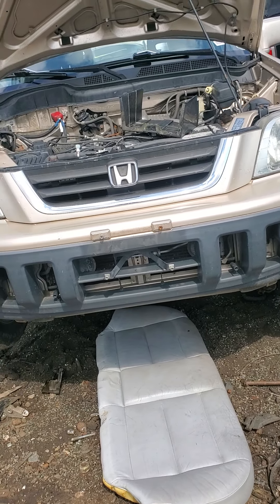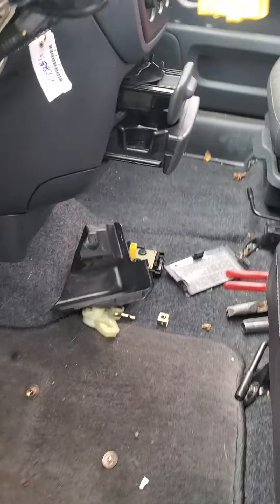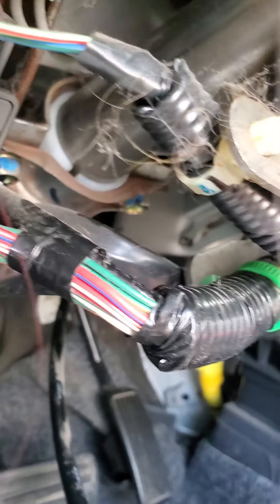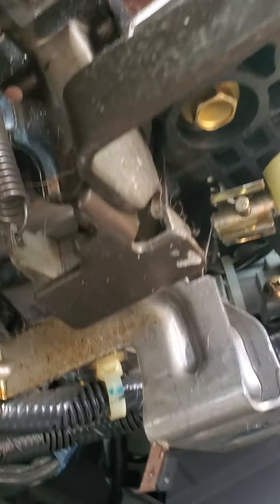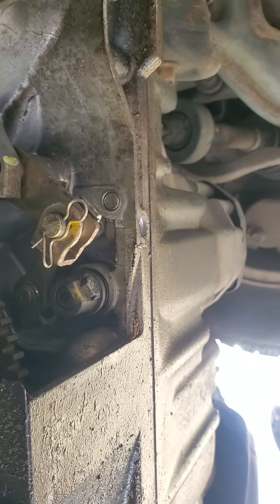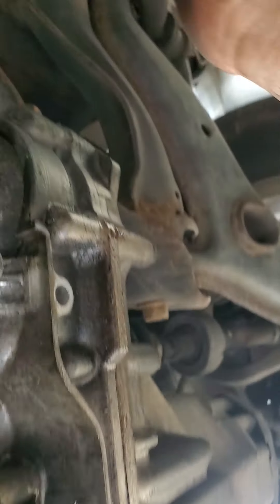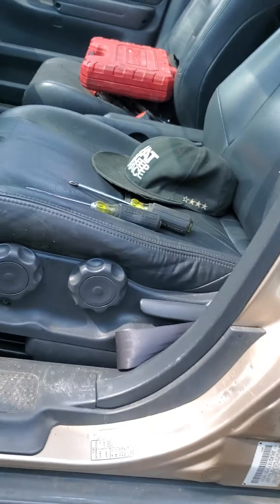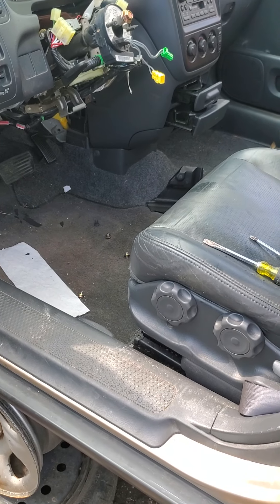97-01 CR-V RD1 shifter cable removal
How to remove your shicter cable watch all the way please.